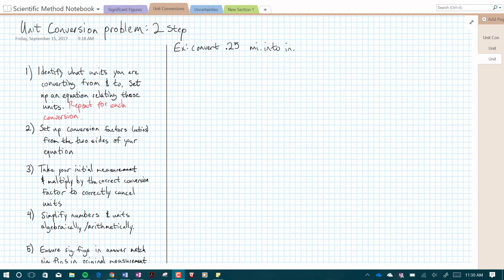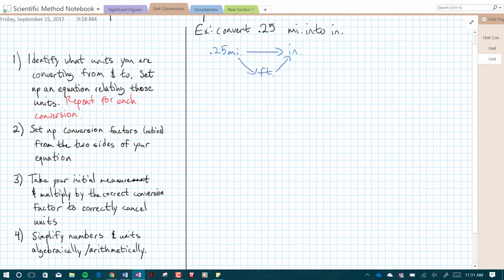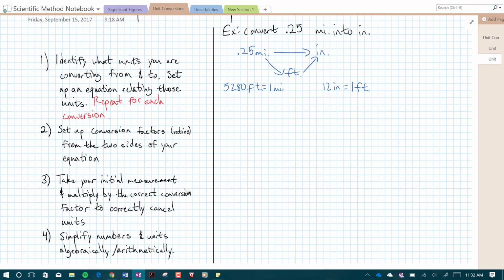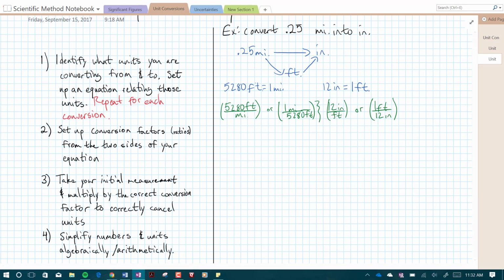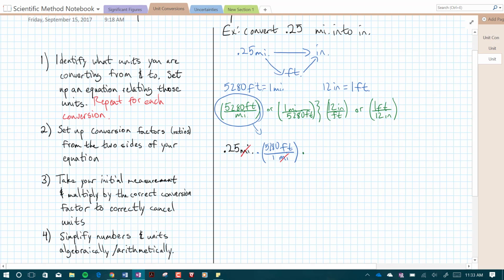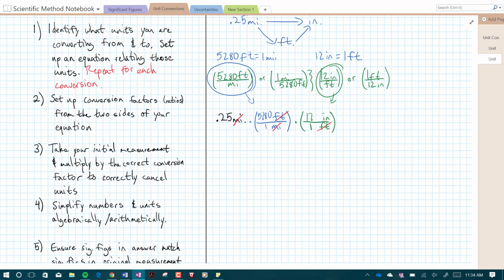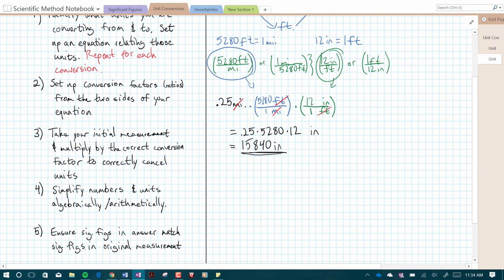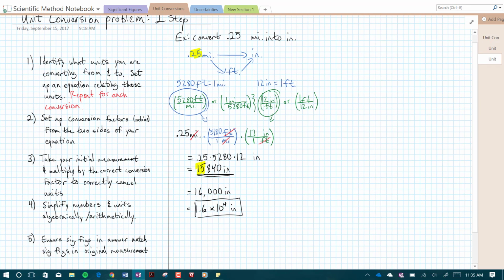Unit Conversion Problem: 2-Step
In this video I work through a problem in which we use two conversion factors to convert from miles to inches.